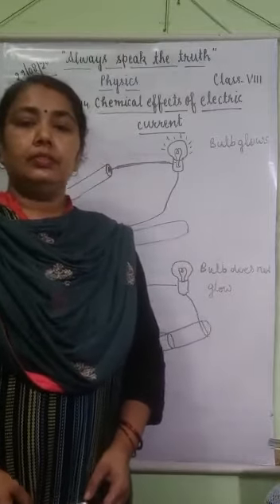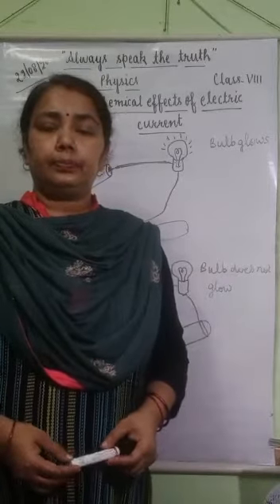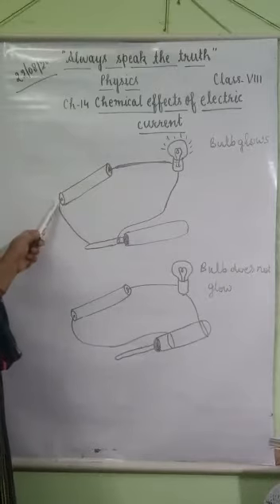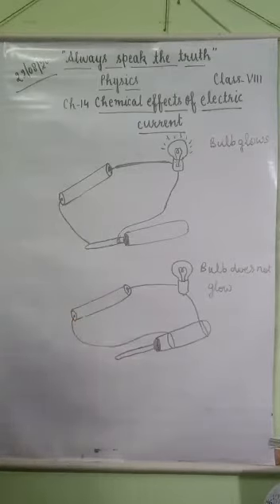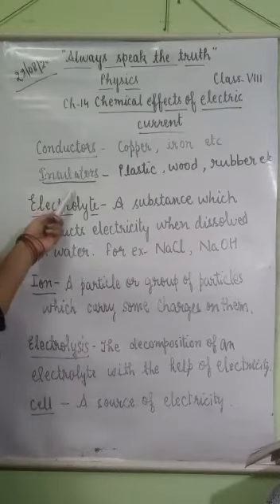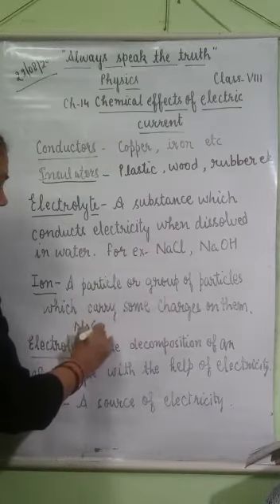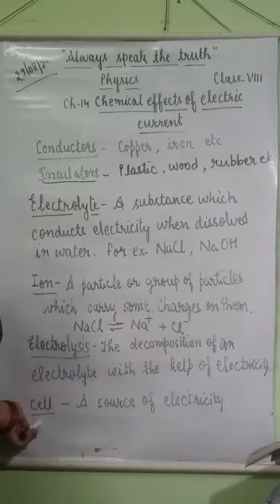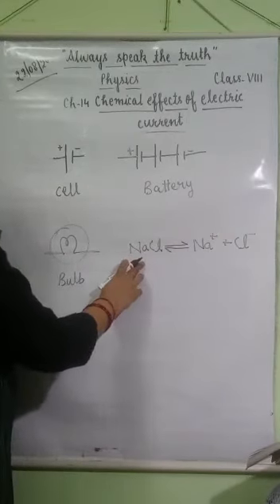Class 8 Video Lecture 22nd August (2)